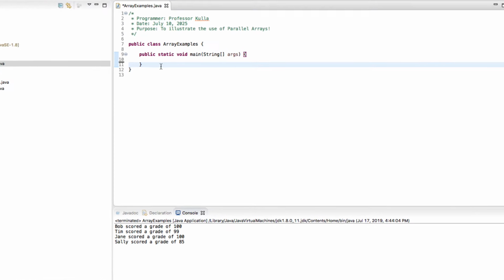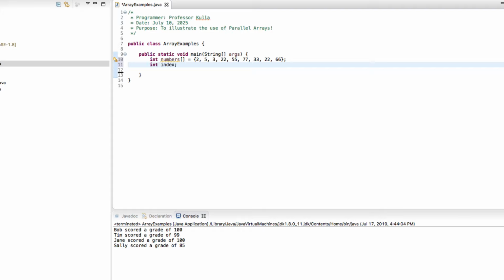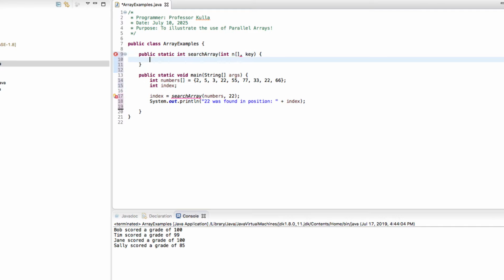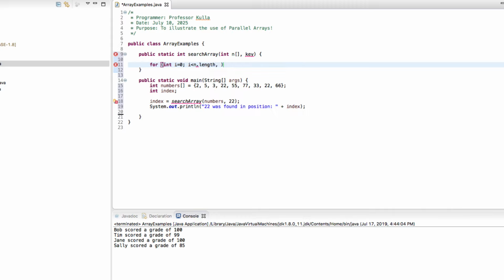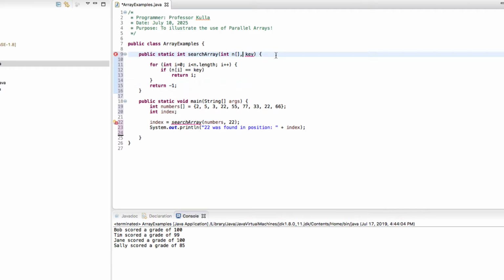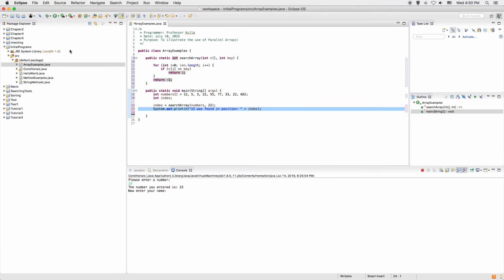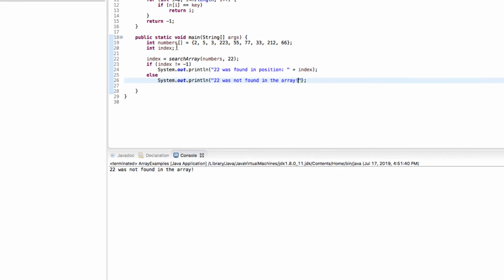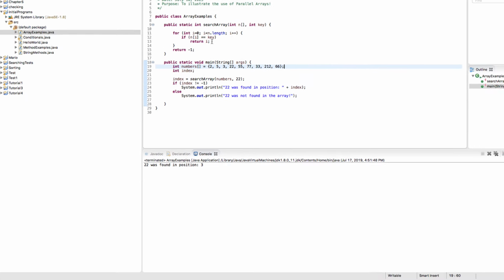06 06 Sequential Search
06 06 Sequential Search